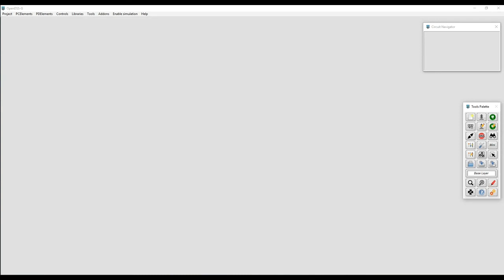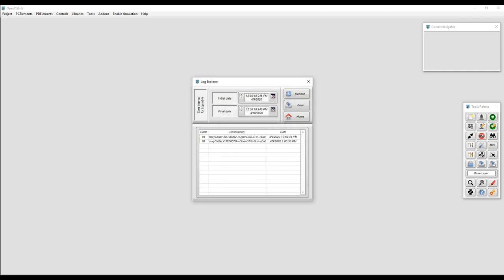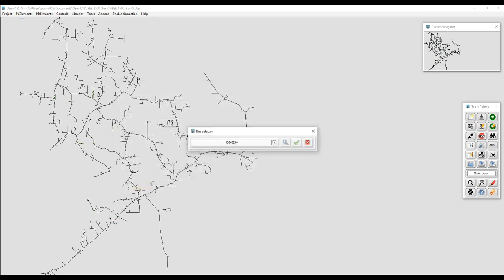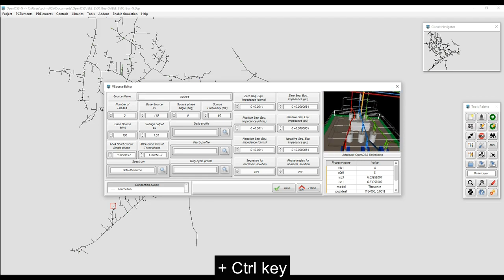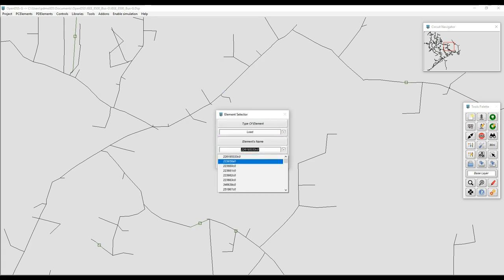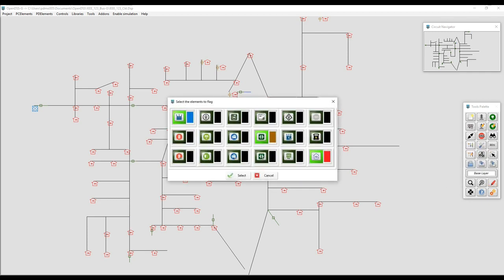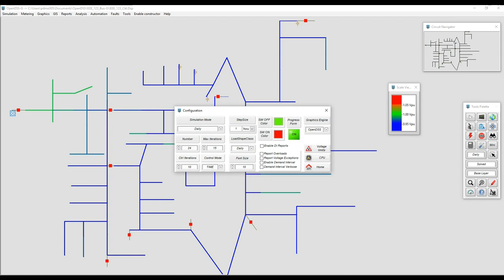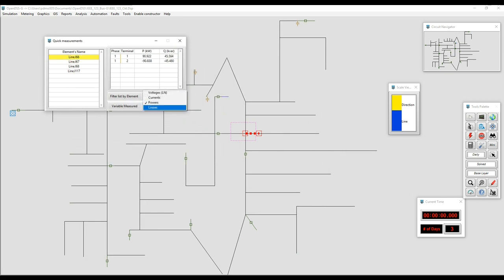Brief introduction to OpenDSS-G V3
This video is an introduction to some of the new features within OpenDSS version 3